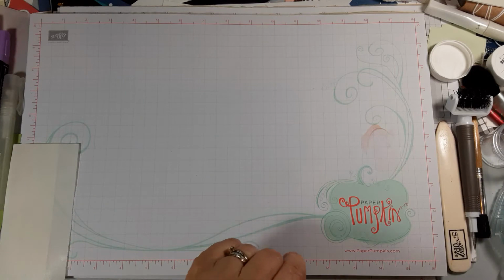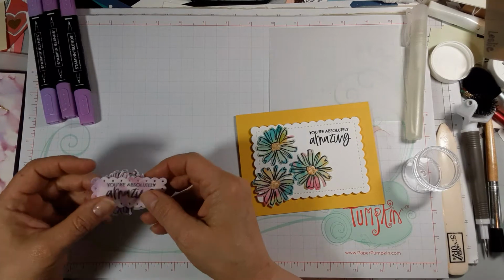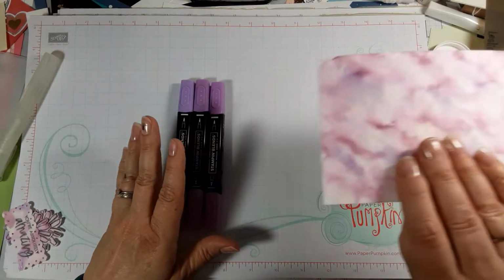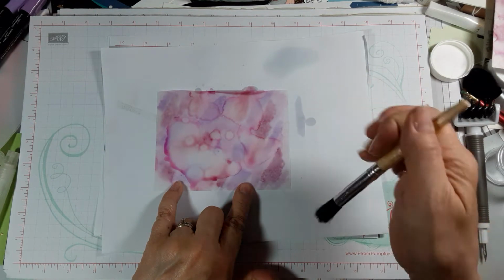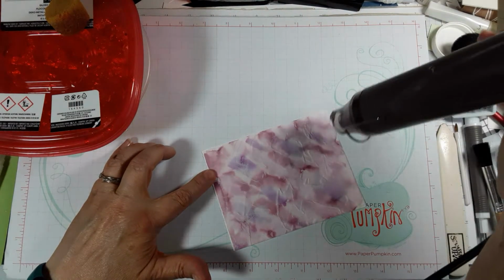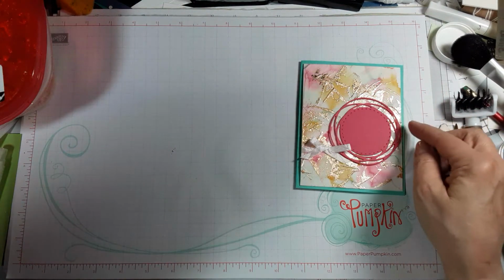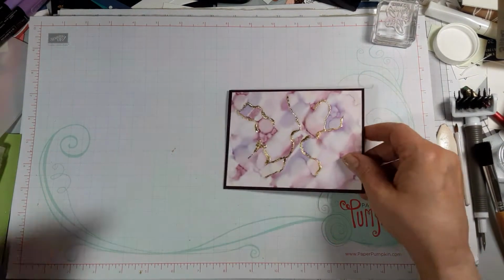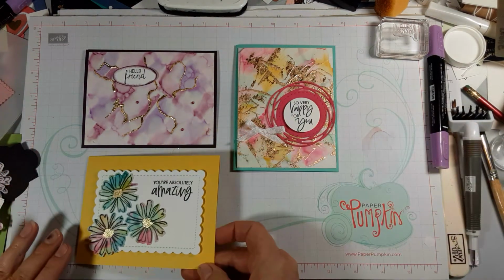Alcohol inks and vellum technique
I used the Stampin' Up! Stamping Blends markers and 91% Isopropyl Alcohol for the technique.  I added the Gilded Leafing to  some of the pieces to mimic the look of the Expressions in  Ink Specialty Designer Series Paper.

Leslie Percival
Independent Stampin' Up! Demonstrator
(603)209-STMP (7867)